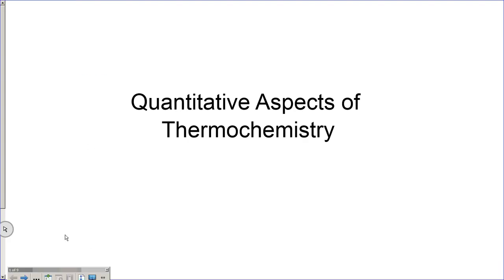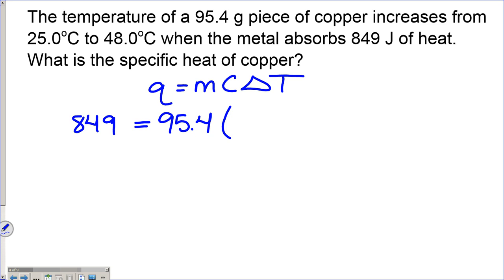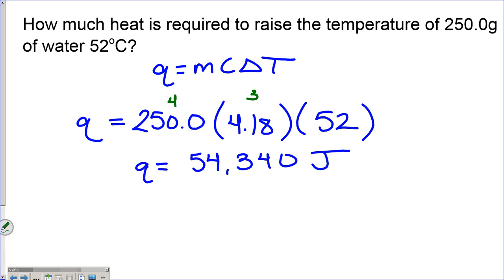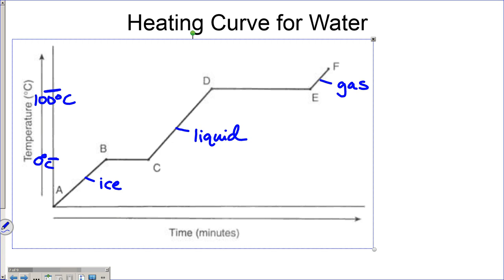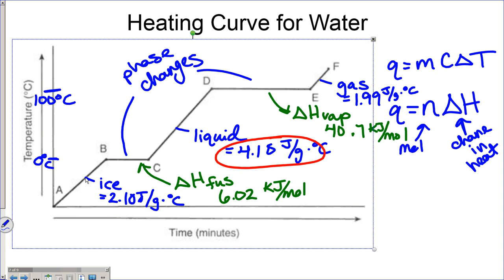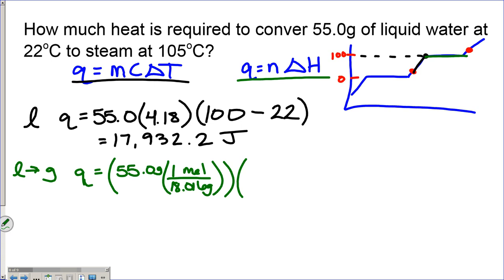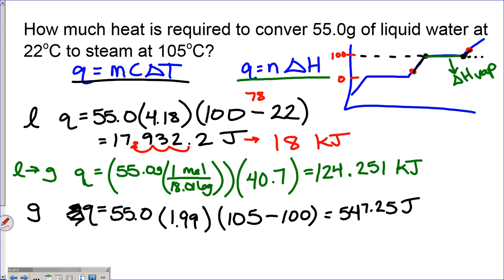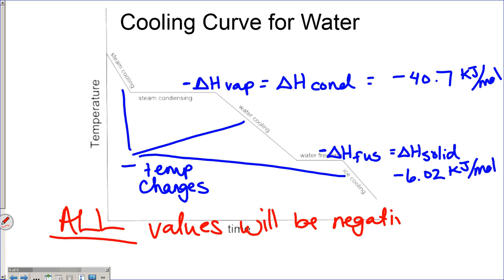2.3 Quantitative Aspects of Physical Thermochemistry